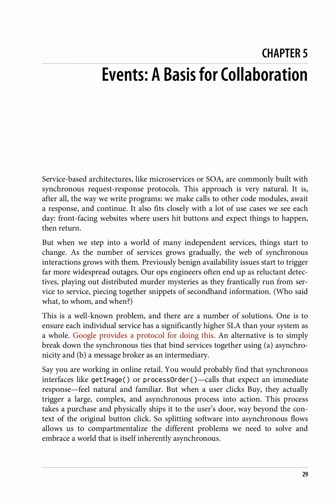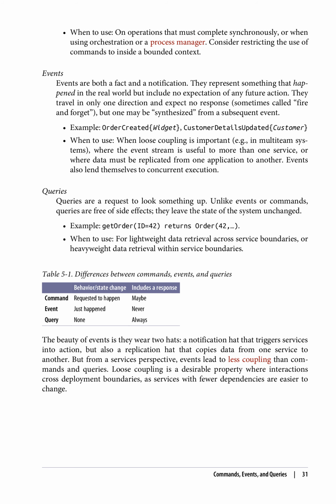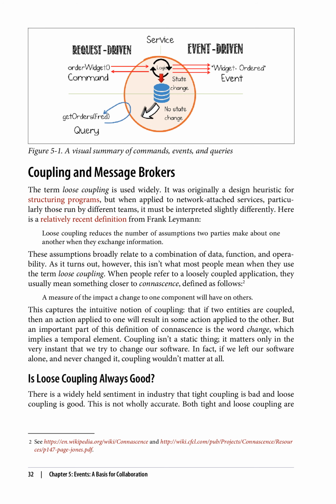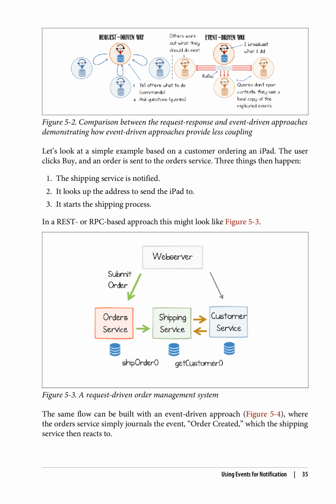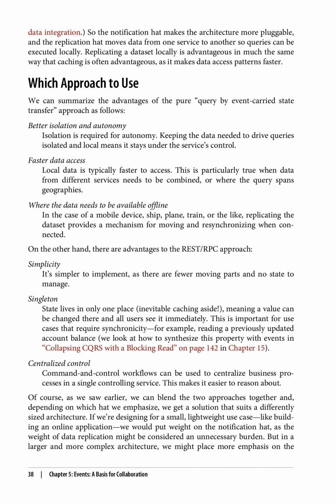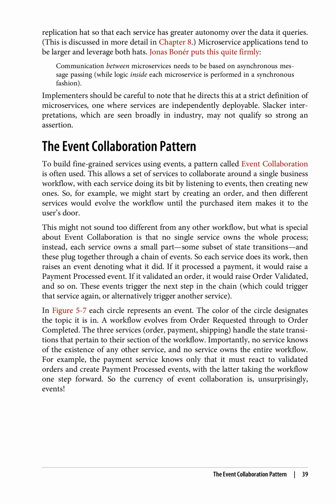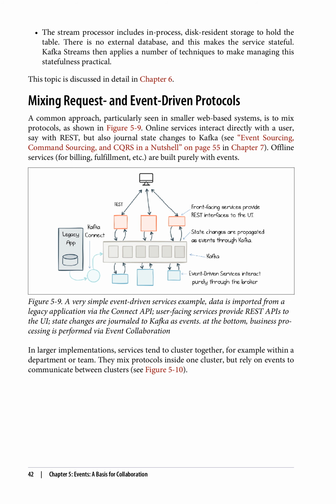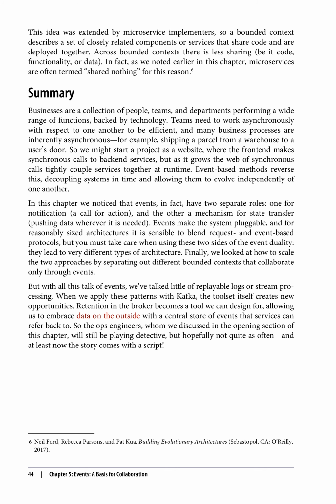Ch. 5 Events: A Basis for Collaboration: Designing Event-Driven Systems Concepts & Patterns for...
Designing Event-Driven Systems Concepts & Patterns for Streaming Services with Apache Kafka
Service-based architectures, like microservices or SOA, are commonly built with synchronous request-response protocols.
This approach is very natural.
It is, after all, the way we write programs: we make calls to other code modules, await a response, and continue.
It also fits closely with a lot of use cases we see each day: front-facing websites where users hit buttons and expect things to happen, then return.
But when we step into a world of many independent services, things start to change.
As the number of services grows gradually, the web of synchronous interactions grows with them.
Previously benign availability issues start to trigger far more widespread outages.
Our ops engineers often end up as reluctant detec‐ tives, playing out distributed murder mysteries as they frantically run from ser‐ vice to service, piecing together snippets of secondhand information.
(Who said what, to whom, and when?)
This is a well-known problem, and there are a number of solutions.
One is to ensure each individual service has a significantly higher SLA than your system as a whole.
Google provides a protocol for doing this.
An alternative is to simply break down the synchronous ties that bind services together using (a) asynchro‐ nicity and (b) a message broker as an intermediary.
Say you are working in online retail.
You would probably find that synchronous interfaces like getImage() or processOrder()—calls that expect an immediate response—feel natural and familiar.
But when a user clicks Buy, they actually trigger a large, complex, and asynchronous process into action.
This process takes a purchase and physically ships it to the user’s door, way beyond the con‐ text of the original button click.
So splitting software into asynchronous flows allows us to compartmentalize the different problems we need to solve and embrace a world that is itself inherently asynchronous.When to use: On operations that must complete synchronously, or when using orchestration or a process manager.
Consider restricting the use of commands to inside a bounded context.
Events Events are both a fact and a notification.
They represent something that hap‐ pened in the real world but include no expectation of any future action.
They travel in only one direction and expect no response (sometimes called “fire and forget”), but one may be “synthesized” from a subsequent event.
Example: OrderCreated{Widget}, CustomerDetailsUpdated{Customer}
When to use: When loose coupling is important (e.g., in multiteam sys‐ tems), where the event stream is useful to more than one service, or where data must be replicated from one application to another.
Events also lend themselves to concurrent execution.
Queries Queries are a request to look something up.
Unlike events or commands, queries are free of side effects; they leave the state of the system unchanged.
Example: getOrder(ID=42) returns Order(42,…).
When to use: For lightweight data retrieval across service boundaries, or heavyweight data retrieval within service boundaries.
The beauty of events is they wear two hats: a notification hat that triggers services into action, but also a replication hat that copies data from one service to another.
But from a services perspective, events lead to less coupling than com‐ mands and queries.
Loose coupling is a desirable property where interactions cross deployment boundaries, as services with fewer dependencies are easier to change.